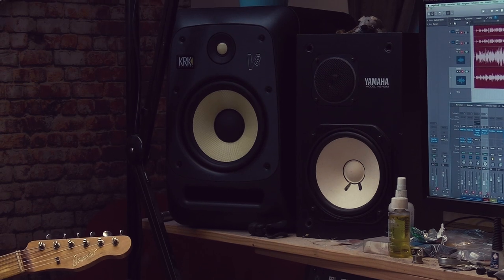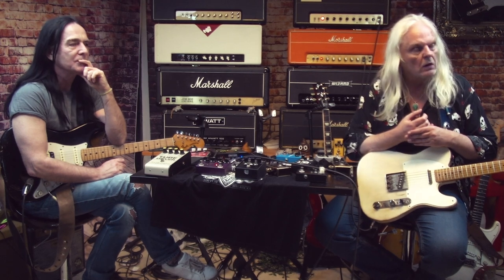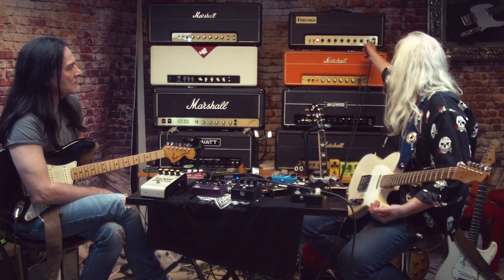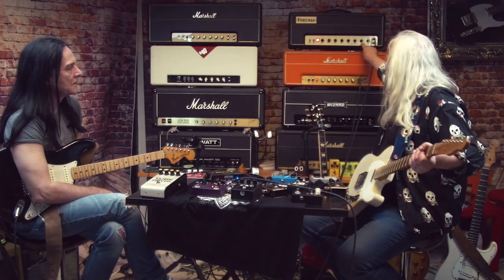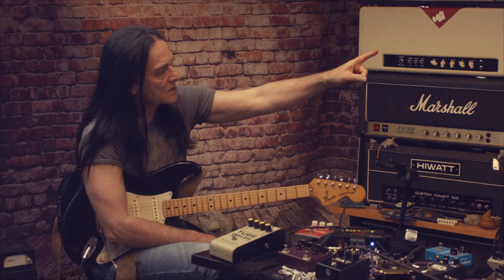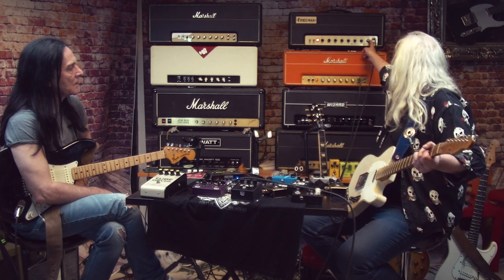FRIEDMAN Smallbox 50 - Talk&Jam - feat. Conrad Schrenk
Helmut bought an Friedman Smallbox50 Amp. He sounds very good, listen!